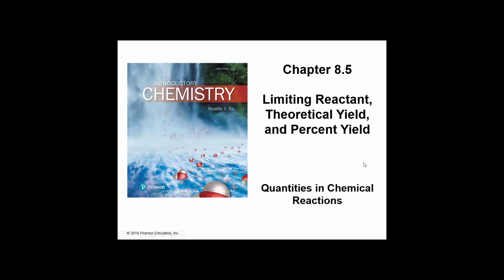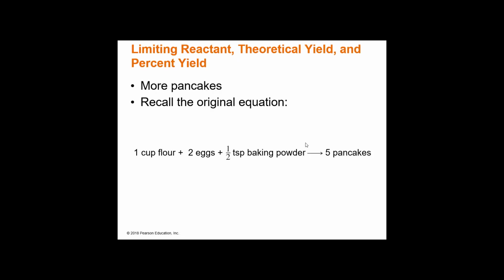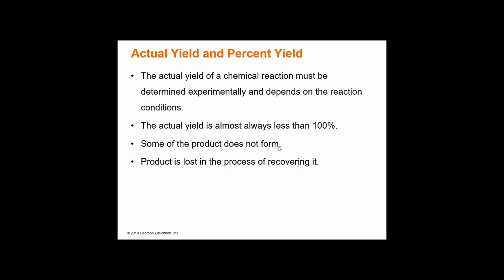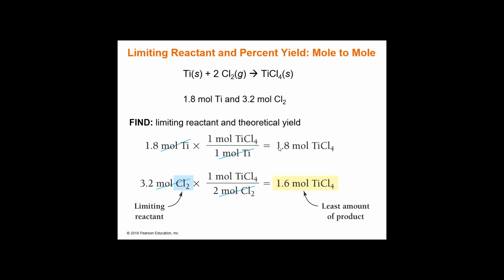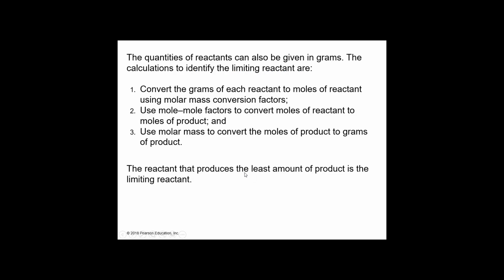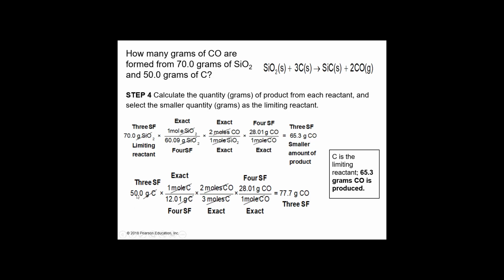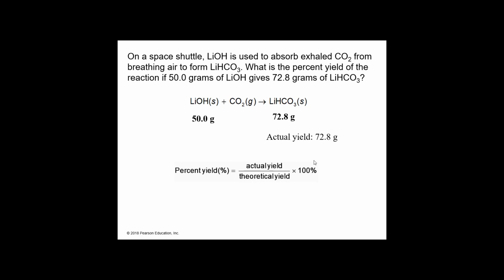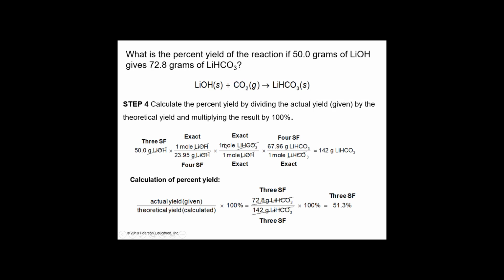110 8.5 Limiting Reactant, Theoretical Yield, and Percent Yield